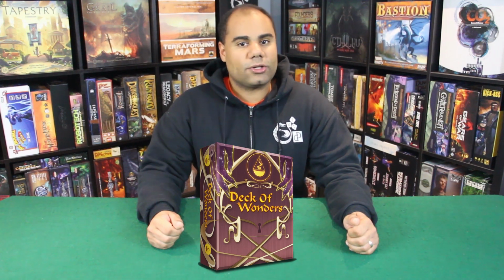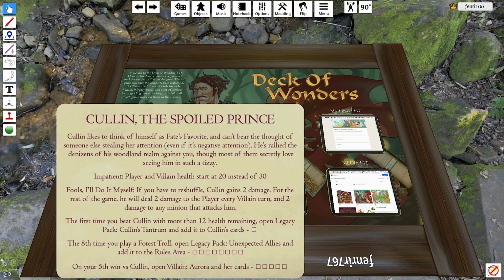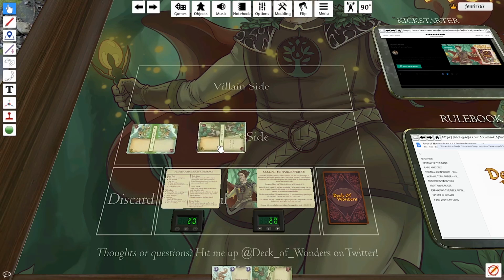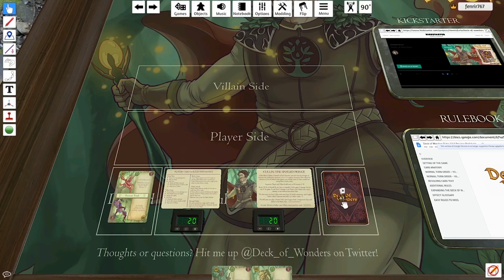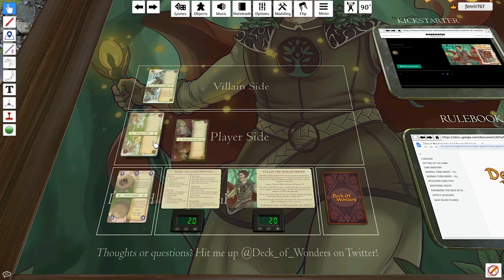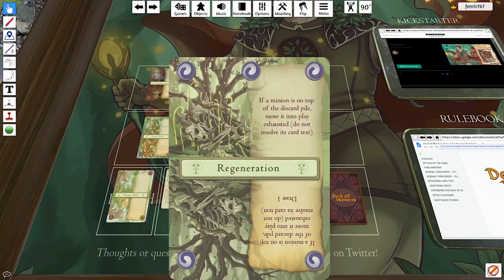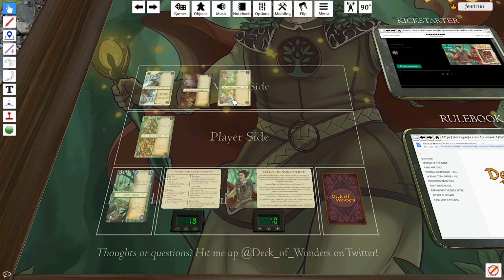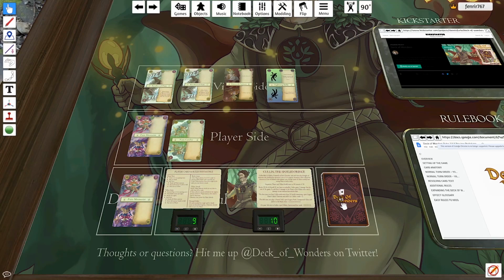Dice and Dragons - Deck of Wonders Kickstarter Preview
What up Gamers! Today we are previewing Deck of Wonders published by Furia games and designed  by Dennis Furia . Below are Time Stamps to help you navigate the video followed by a brief description of the game itself.

Time Stamps
0:11            Intro
2:23            Game and Tabletop Simulator Demo Overview
6:07            How to Play/Playthrough
24:52          Preview
30:02          Outro

Deck of Wonders is a solo-first expandable card game with legacy elements. It captures the feel of games like Hearthstone and MTG, but in a solo/co-op format. The object of the game is to defeat the various Villains that challenge you for the Deck of Wonders by turning their own spells and minions against them, while enlisting the support of magical creatures and powers of your own. As you defeat Villains and progress in the game, you will unlock special legacy packs. Each legacy pack will have special cards that alter the play experience in surprising ways, forcing you to change your strategic approach. Once a Villain is fully defeated, you can add their cards to your Collection for use against other, more powerful Villains. You may even unlock special, permanent upgrades for your cards! You’ll need every bit of help you can get to stay in front of the difficulty curve, and the choices you make around what to upgrade turn your collection into a unique representation of your decisions and play style.  —description from the designer